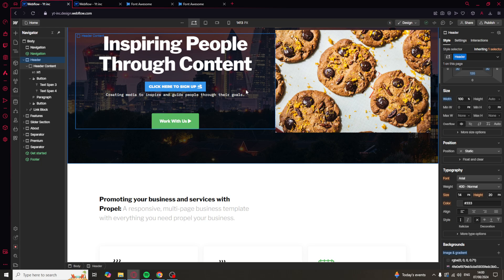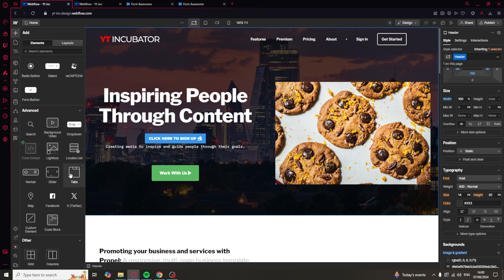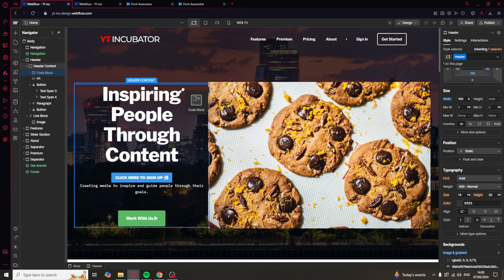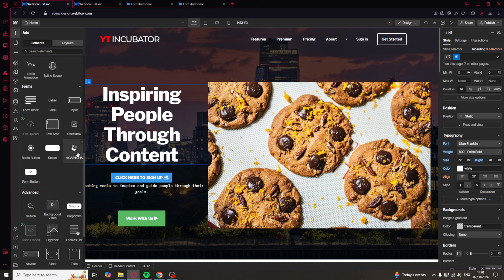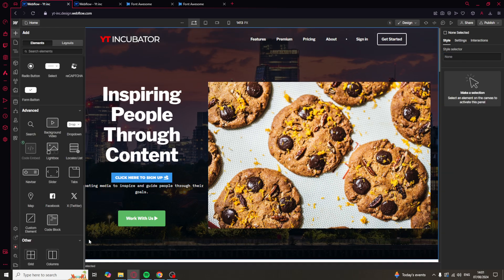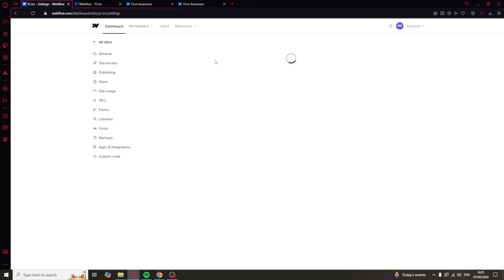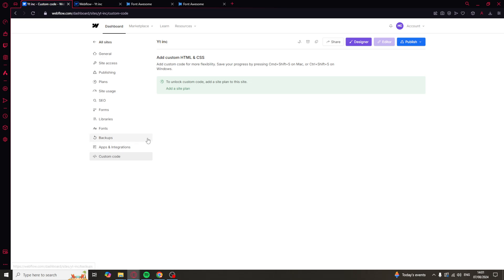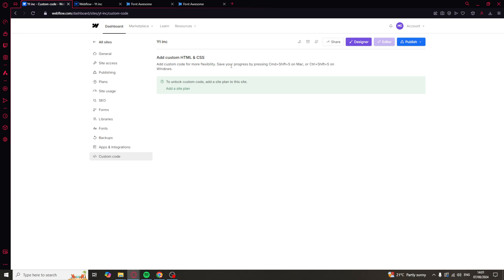How To Add Custom CSS In Webflow (2024 Guide)